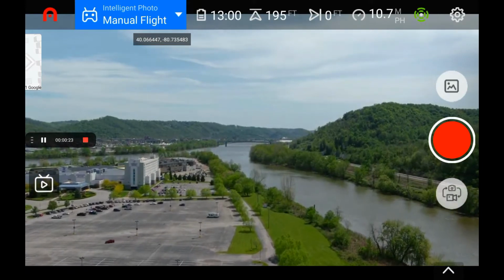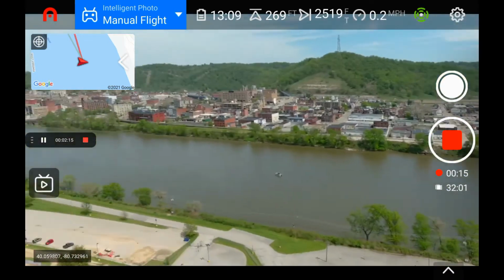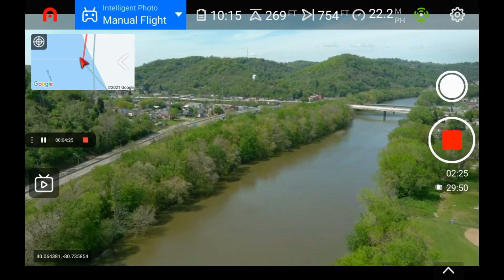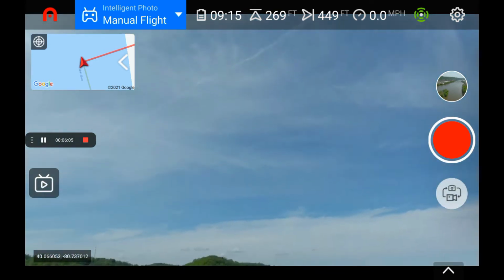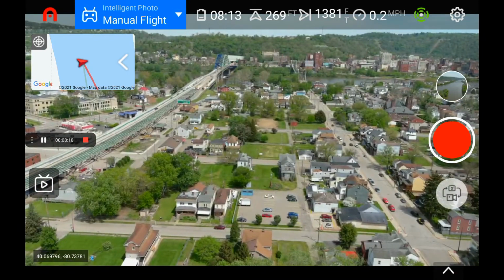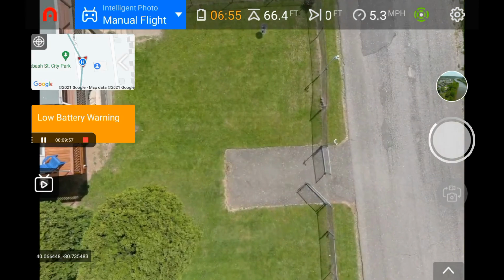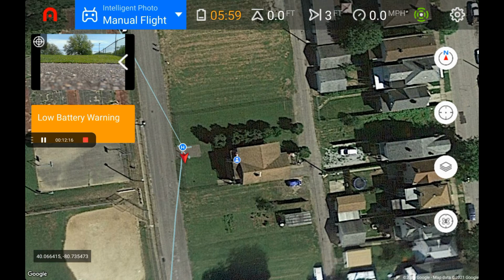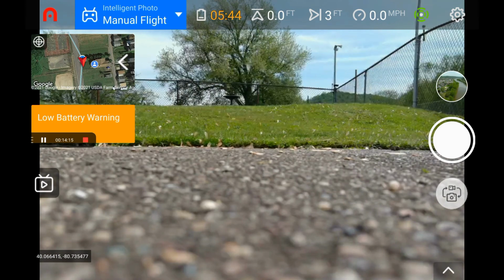Autel EVO-2 6k Pro and the Lenovo M10 FHD Plus Tablet (POV)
This video shows from the controller point of view (POV) what the display looks like on a tablet the Lenovo Tab M10 FHD Plus Tablet, I do want to disclose I did not get any discounts or comps on this tablet, I purchased it from a national chain store. The reason I like this tablet.
1) GPS
2) Adaptive Brightness Control (screen intensity)
3) 16:10 aspect ratio display (higher than standard HD)
4) accepts microSD card
5) mini-headphone jack
6) USB-C
7) 10.3 inch display

What this video covers is the drones gimbal adjustment so you can extend the gimbal pitch up 30° above straight forward also using digital zooming and other small tweaks.